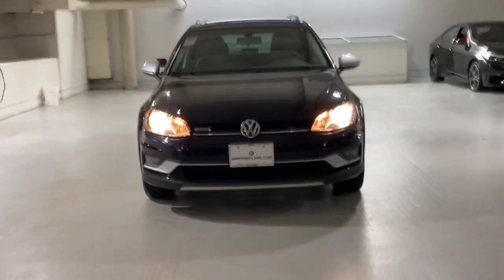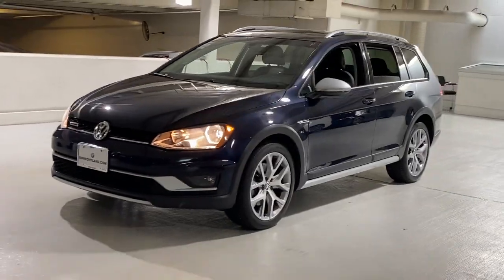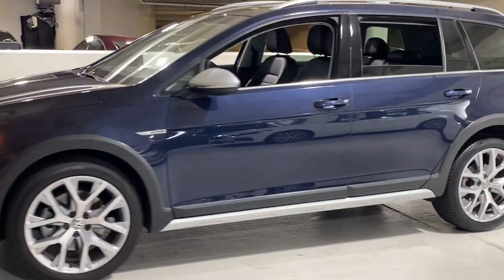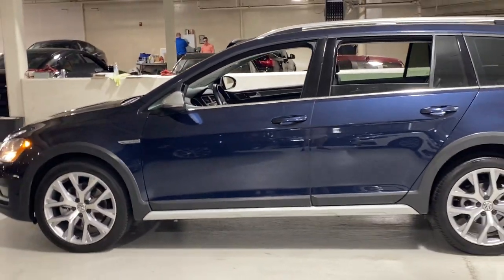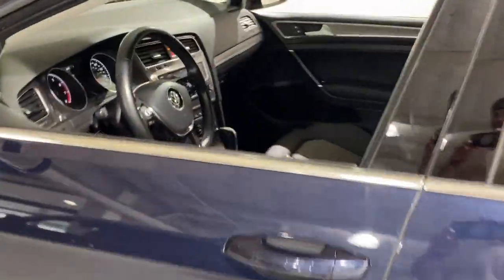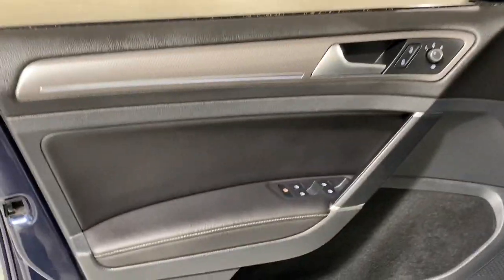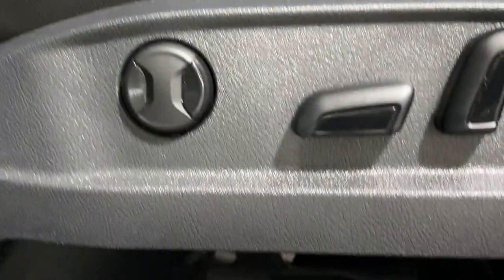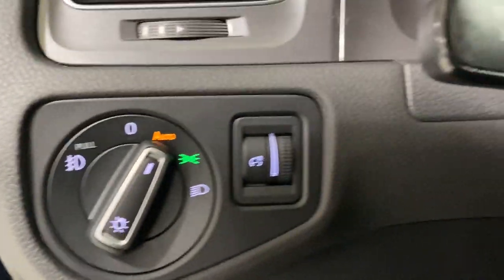2017 Volkswagen Golf_Alltrack Portland, Beaverton, Lake Oswego, Vancouver, Hillsboro HM513587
NIGHT BLUE METALLIC Used 2017 Volkswagen Golf_Alltrack available in 2001 SW Jefferson Street, Portland, Oregon at BMW Portland. Servicing the Portland, Beaverton, Lake Oswego, Vancouver, Hillsboro, OR area.

#{MAKE}
#{MODEL}
2017 Volkswagen Golf_Alltrack 1.8T SEL DSG - Stock#: HM513587 - VIN#: 3VWH17AU2HM513587

BMW Portland
2001 SW Jefferson St

EPA 30 MPG Hwy/22 MPG City! ONLY 48291 Miles! NIGHT BLUE METALLIC exterior and QUARTZ GRAY LEATHERETTE interior SEL trim. Sunroof NAV Heated Seats Premium Sound System iPod/MP3 Input Satellite Radio Back-Up Camera Turbo All Wheel Drive Alloy Wheels ROADSIDE ASSISTANCE KIT Panoramic Roof. KEY FEATURES INCLUDE: Navigation Panoramic Roof Heated Driver Seat Back-Up Camera Turbocharged Premium Sound System Satellite Radio iPod/MP3 Input Aluminum Wheels Keyless Start Dual Zone A/C Smart Device Integration Heated Seats. Rear Spoiler MP3 Player Sunroof All Wheel Drive Onboard Communications System. OPTION PACKAGES: ROADSIDE ASSISTANCE KIT booster cables warning triangle multi-tool LED flashlight work gloves PVC tape blanket poncho whistle cable ties and bandages. Volkswagen SEL with NIGHT BLUE METALLIC exterior and QUARTZ GRAY LEATHERETTE interior features a 4 Cylinder Engine with 170 HP at 4500 RPM*. VEHICLE REVIEWS: Edmunds.com explains The Alltrack models 30.4 cubic feet of standard cargo space seats is SUV-grade stuff as is the 66.5-cube maximum when you fold the rear seatbacks down. Those seatbacks conveniently flip forward via release handles on either side of the cargo area. . Great Gas Mileage: 30 MPG Hwy. WHY BUY FROM US: BMW Portland is focused on providing customers with an honest and simpler buying and service experience. We believe in giving customers straightforward information so that they can make confident decisions. All vehicles are equipped with StarGard priced at $599. Plus license and title and $150 title and registration processing fee. Price does not include a charge for 0.40% Oregon Corporate Activity Tax. A 0.5% state sales tax will be added to new vehicle